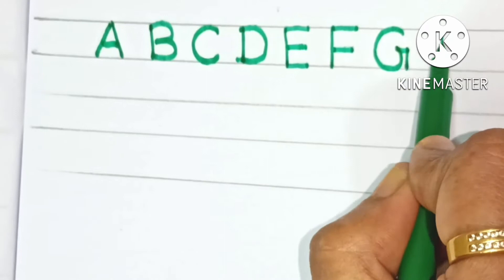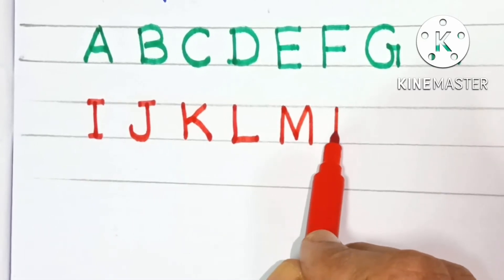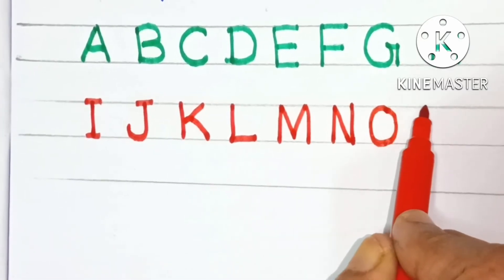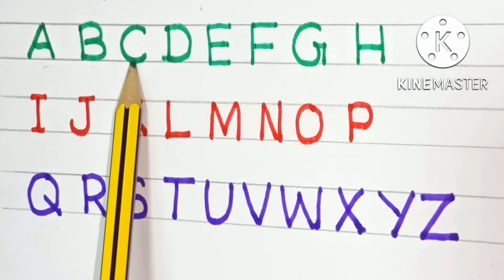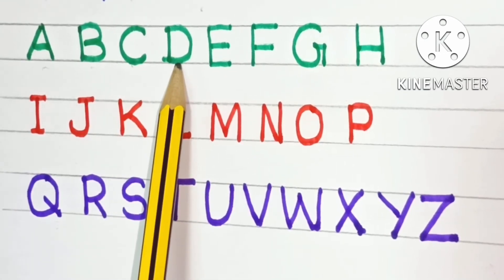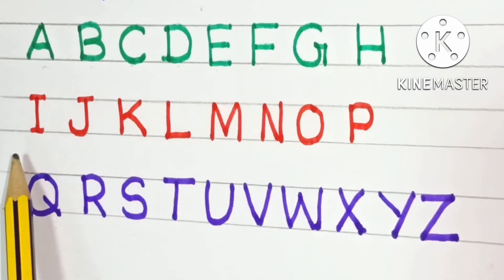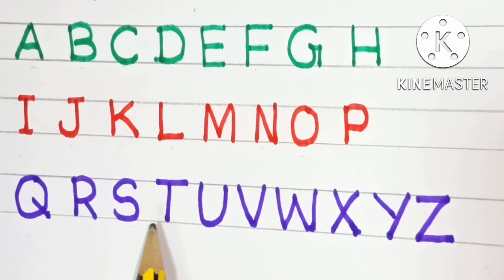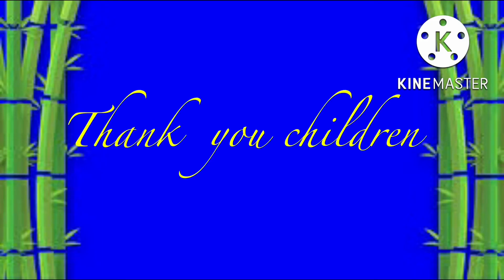A for Apple B for book | Alphabets teaching and writing ✍️ || Numbers names for children educate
14/9/22

Kids ! Enjoy this video !
This video will help you to learn ABCD.
After watching this video,kids can easily learn ABCD.
ABCDEFGHIJKLMNOPQRSTUVWXYZ.
This is a educational channel.